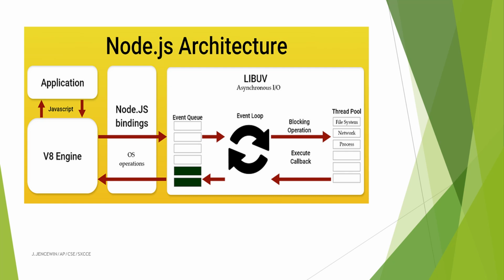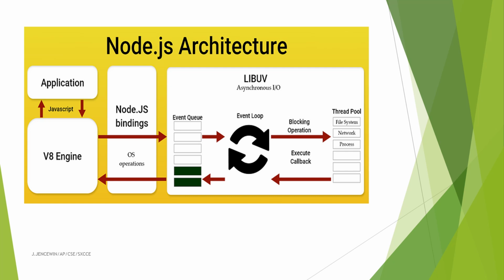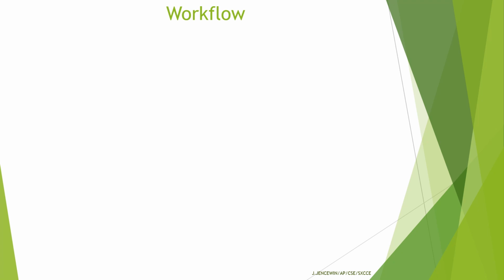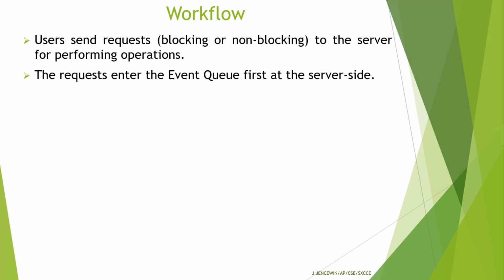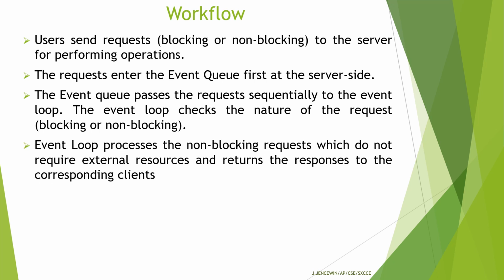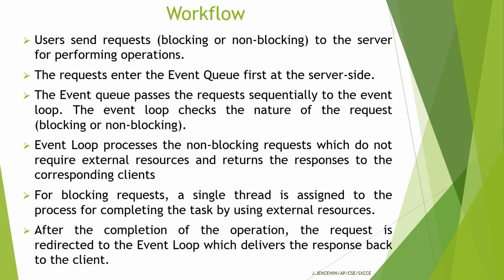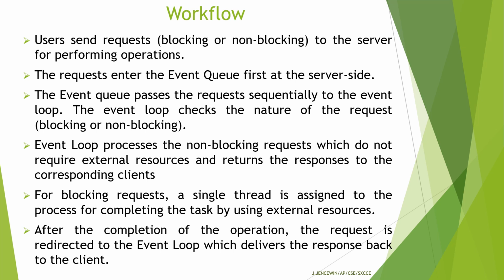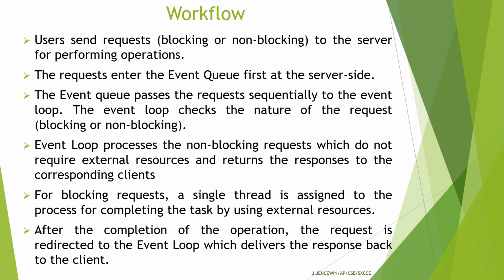2 Node JS Architecture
Introduction and Workflow of Node